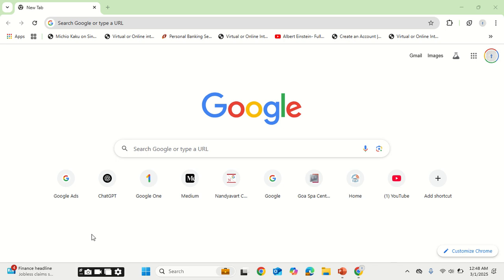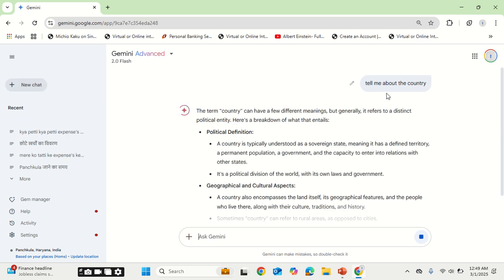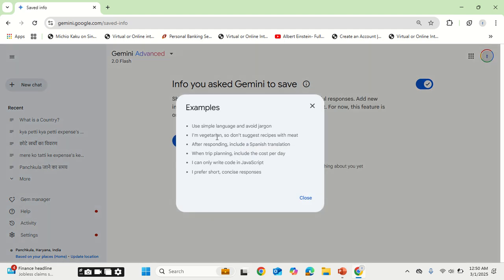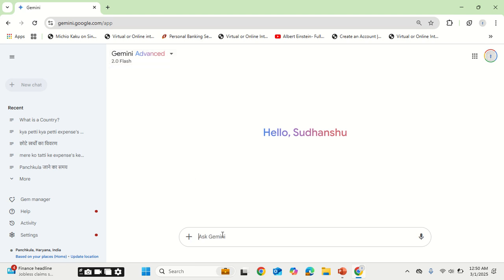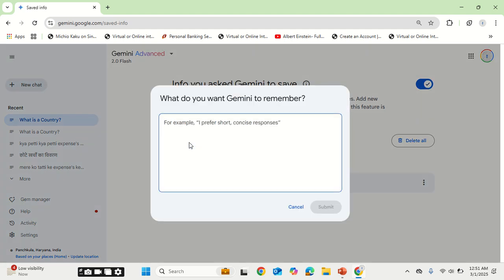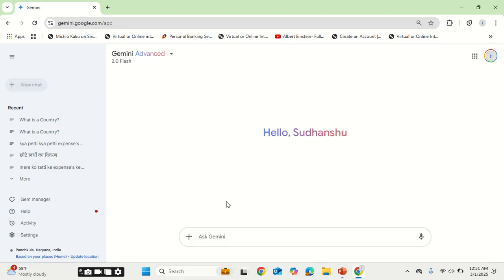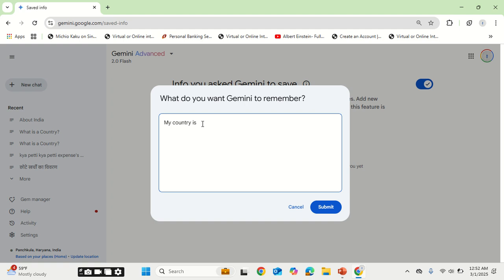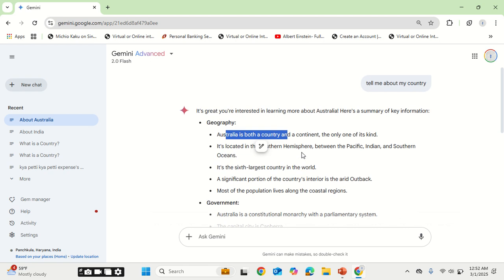Google Gemini New Feature Saved Info explained